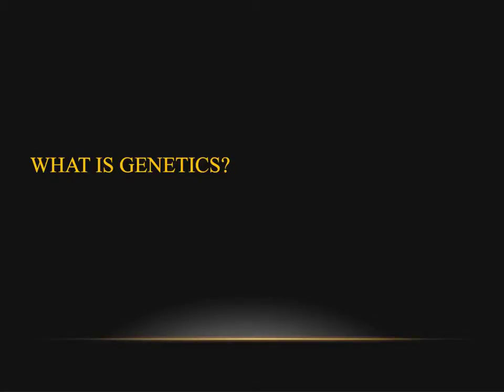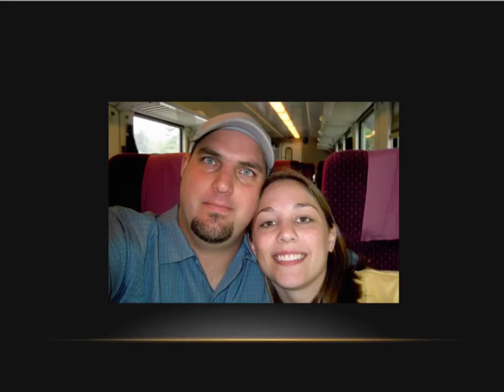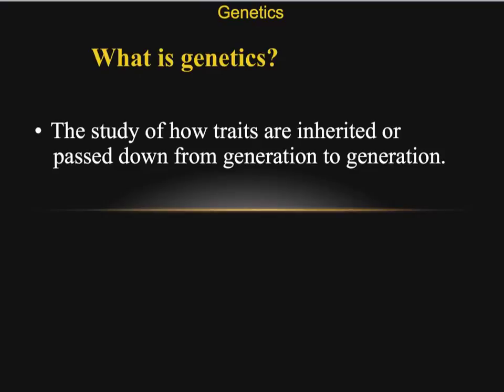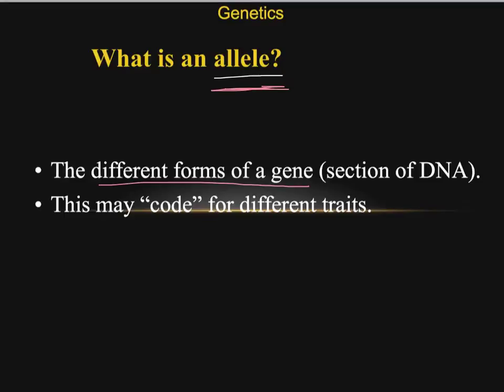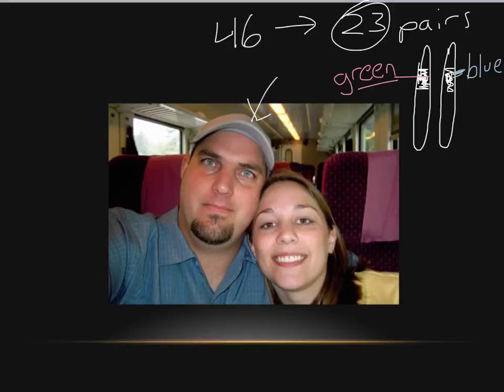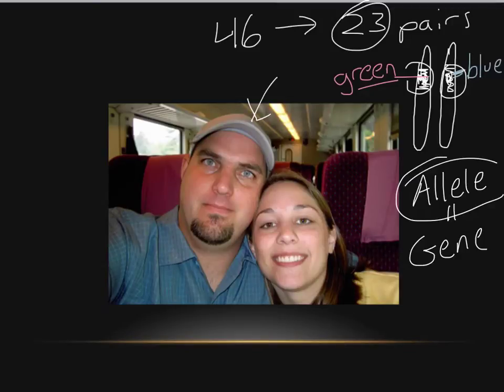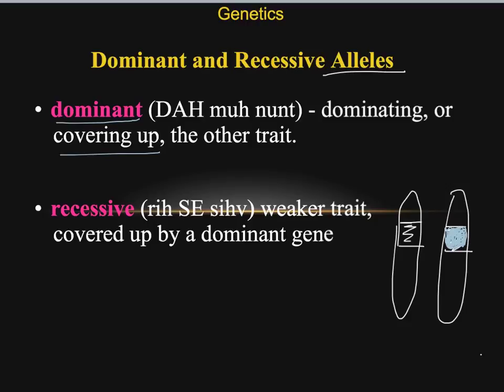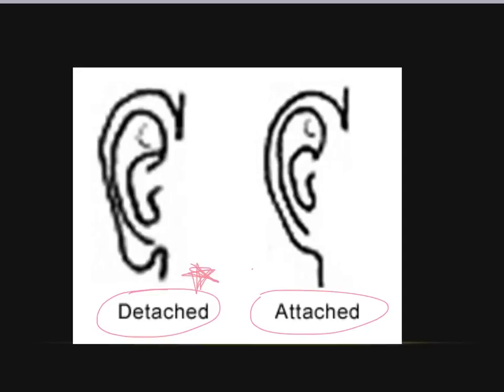What is genetics?